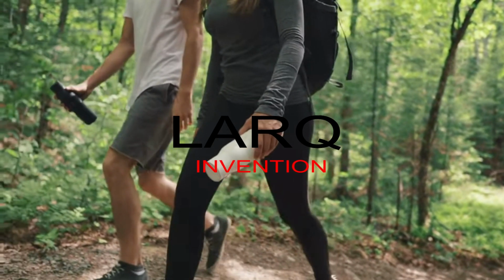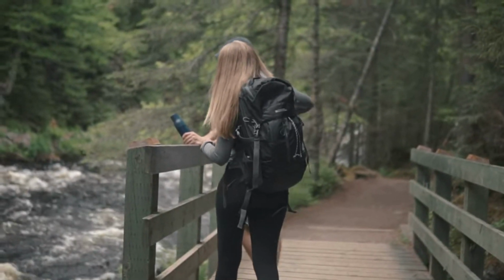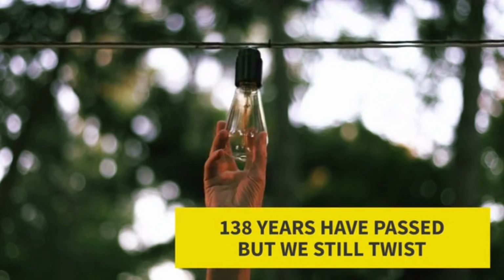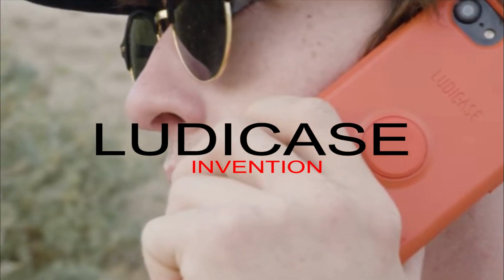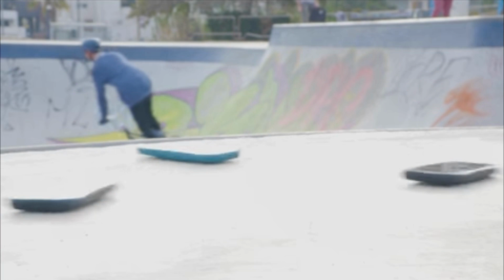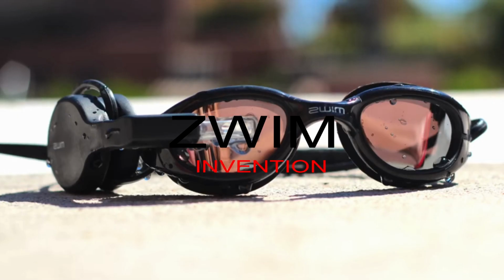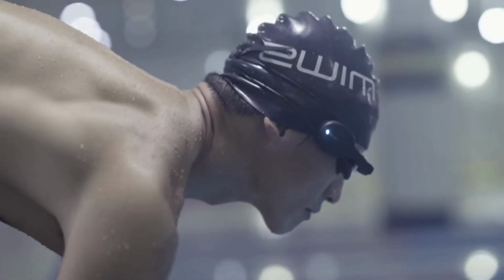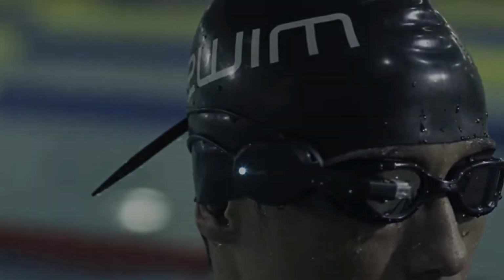How To Use 5 Tech Gadgets You Must Have Buy Amazon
1.Larq Bottle

HOW TO SUBMIT VIDEO :

If you have a great product that fits our channel or any amazing Homemade inventions you like to feature follow this steps.

Subject : Video Request for ( your product / Invention )

Content Needed :

1. URL to the Video

2. An Agreement for Submission of the Video to Cool Gadget  YouTube Channel . ( Just a statement will be fine )

3. An Agreement that the Video is owned by you or made by you .

MUSIC